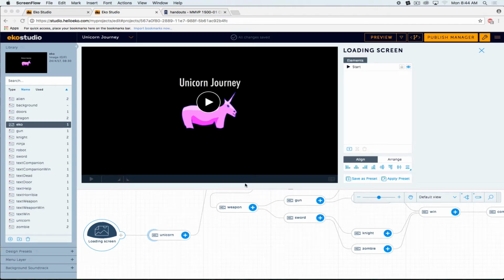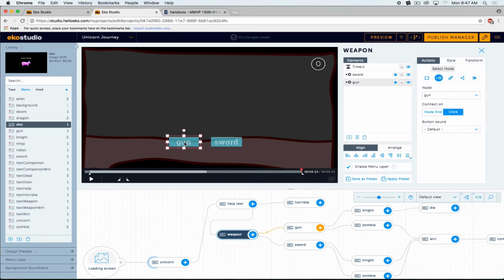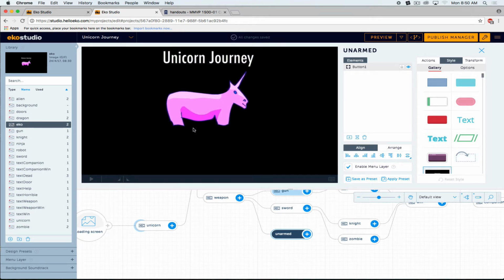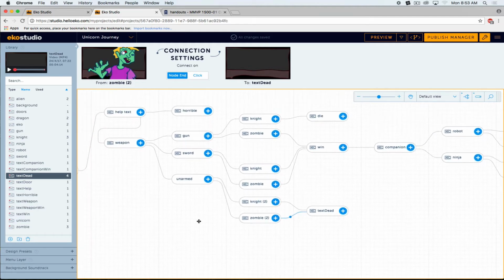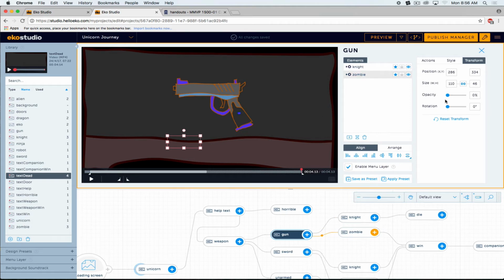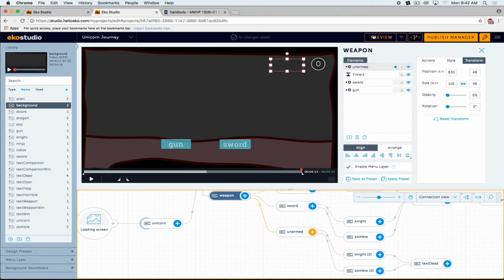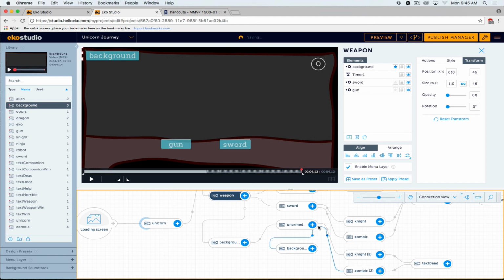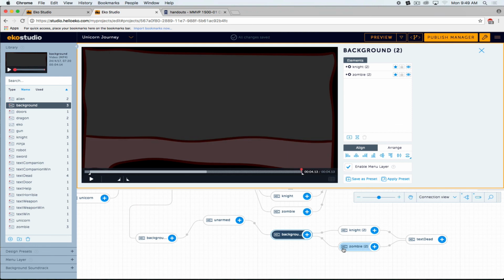basic interactive with Eko Studio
Using Eko Studio to create an interactive story.